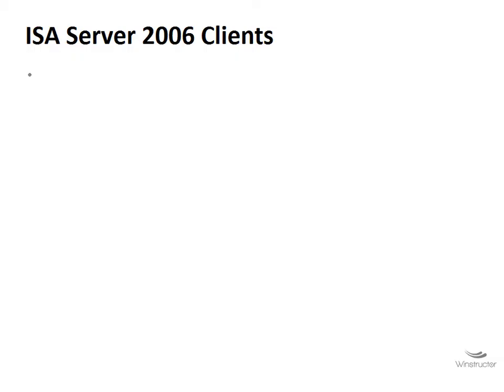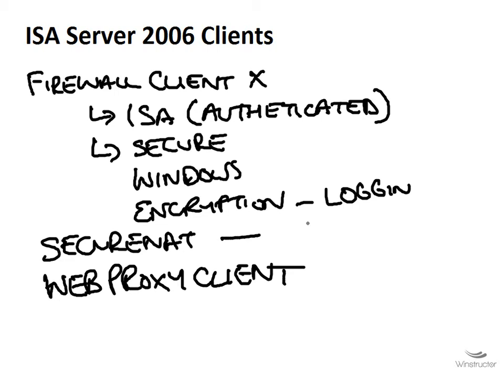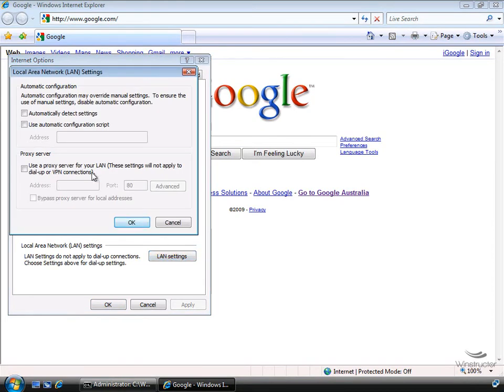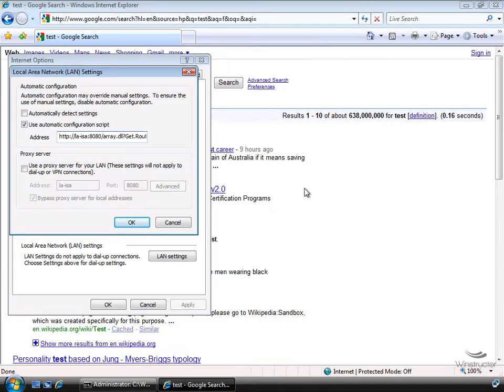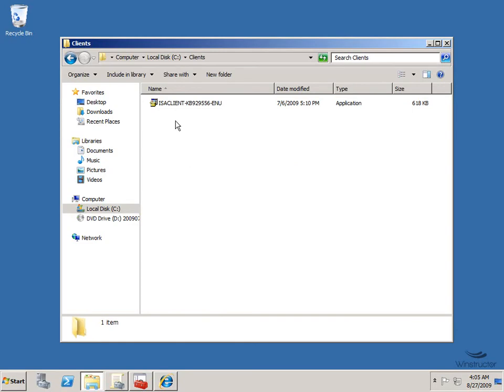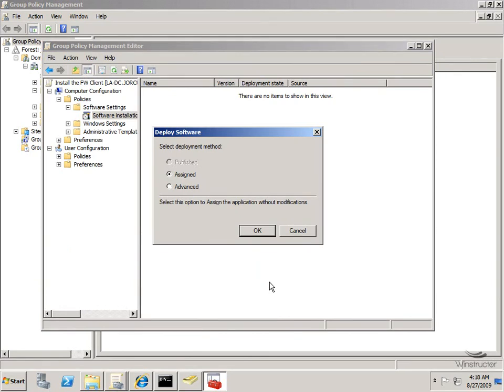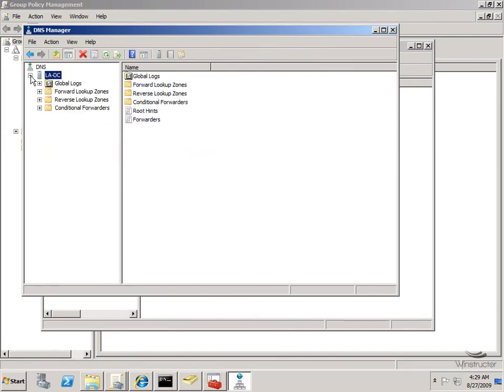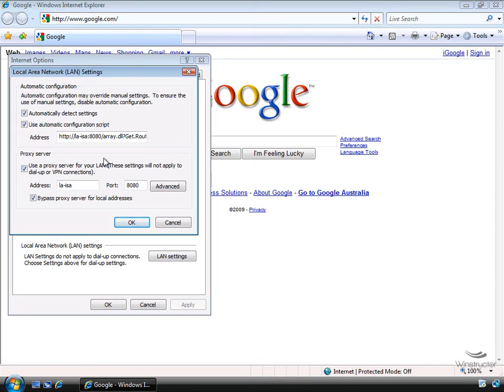ISA Server 2006 ISA Server 2006 Clients